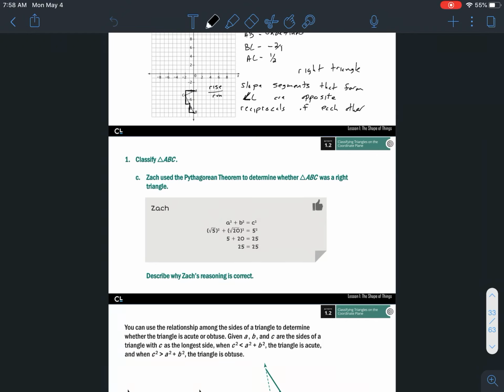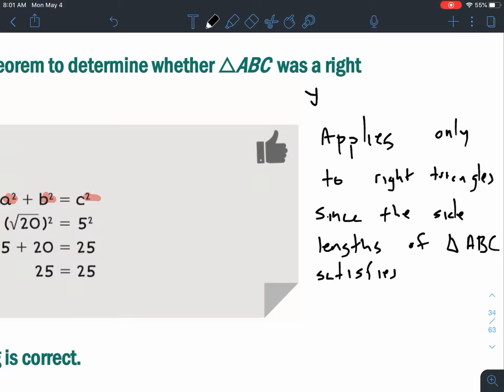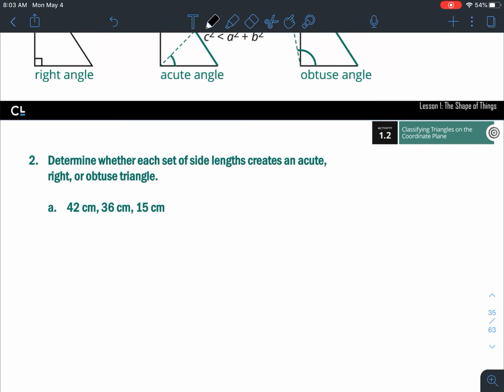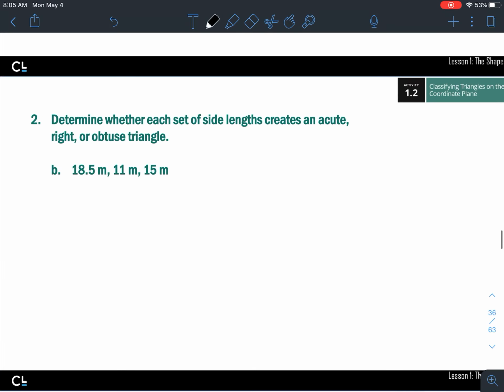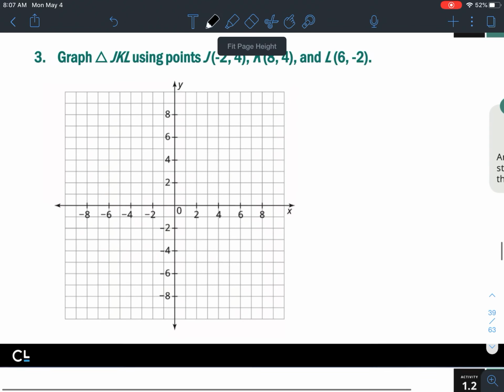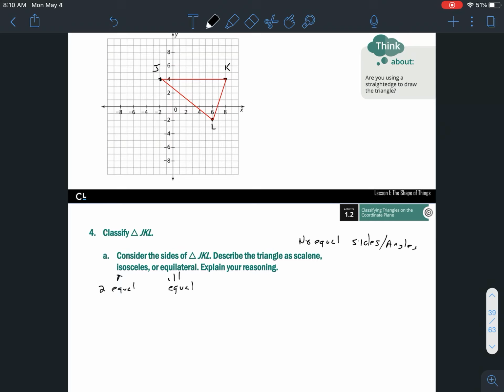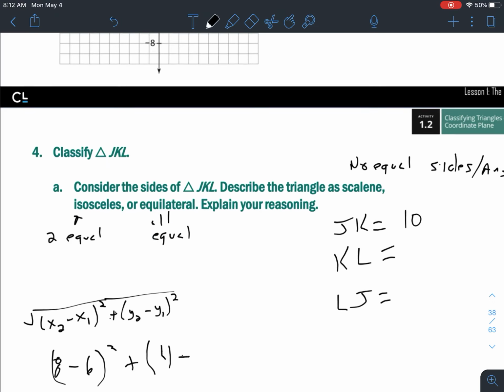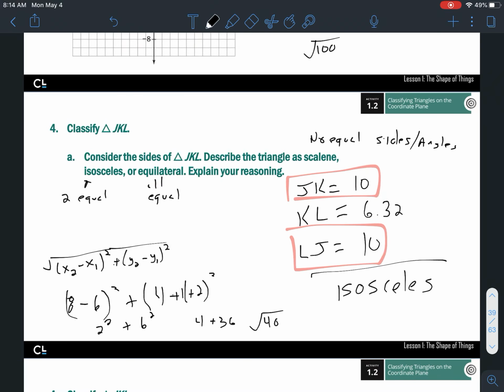Math 2 5/4